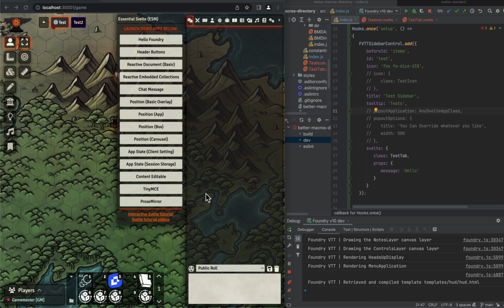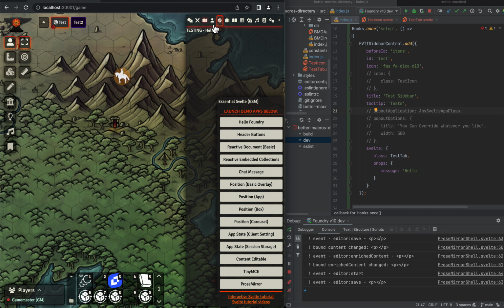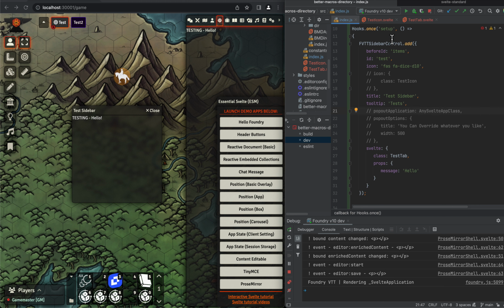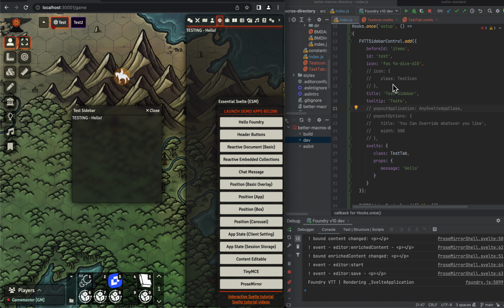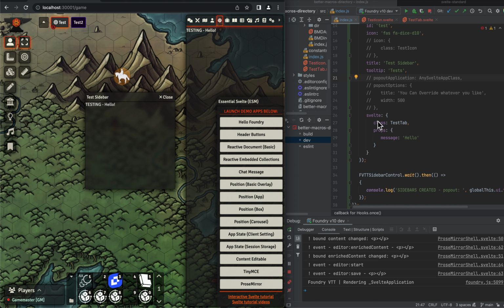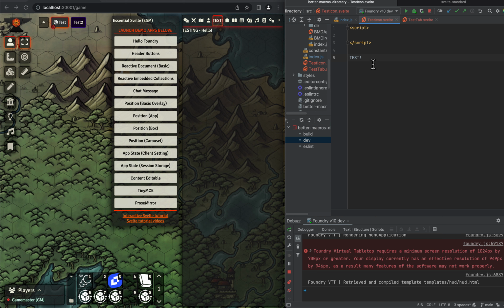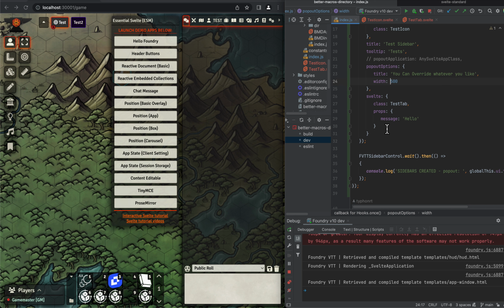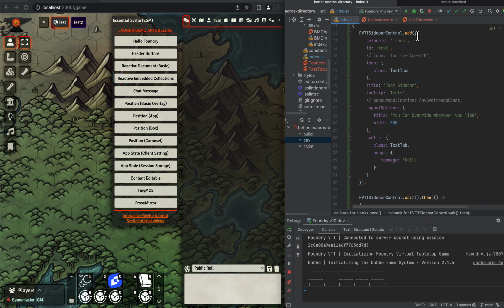TRL - svelte standard 0.0.19 dev snapshot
I'm going to keep this description short, but this svelte-standard update brings a new way to create a Svelte powered sidebar panel & popout that is rather handy. Thanks for taking a look!